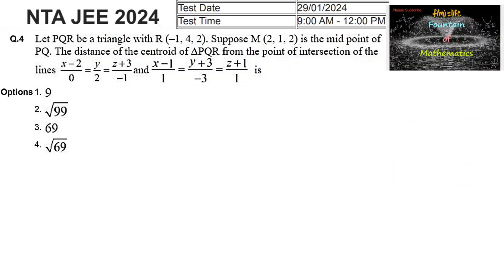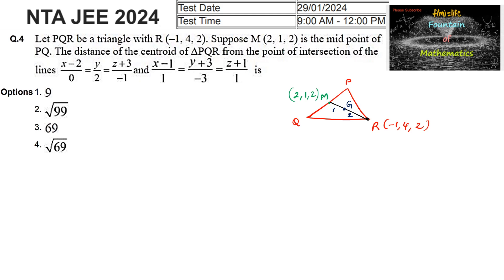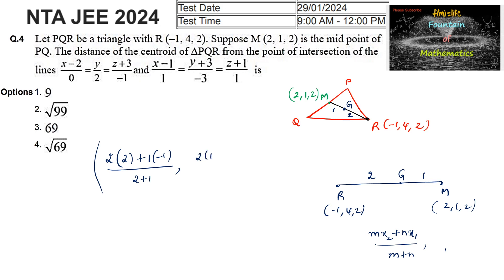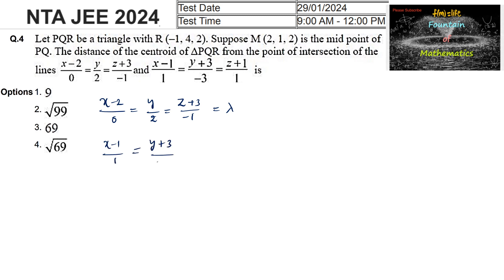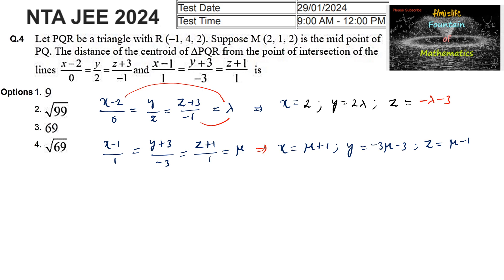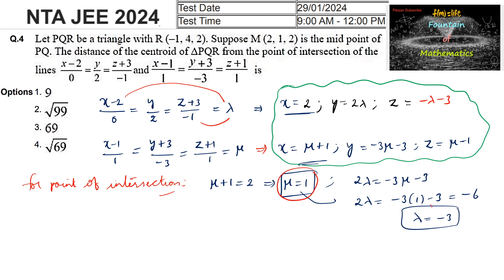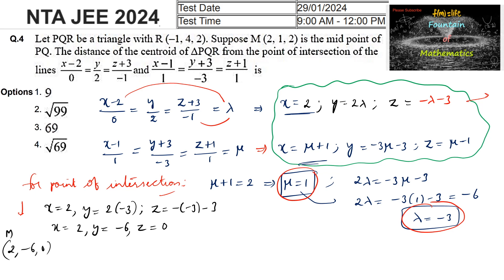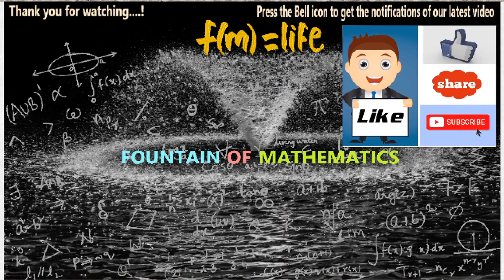Let PQR be a triangle with R(-1,4,2) suppose M(2,1,2) is|JEE|Main|2024|session 1|29 Feb| Shift 1|NTA